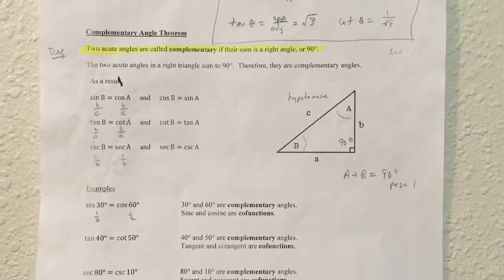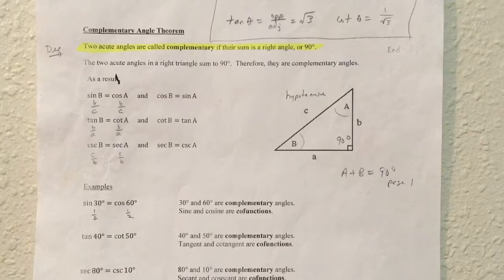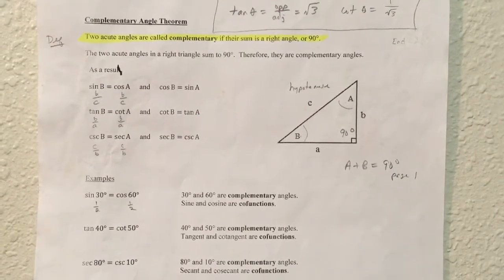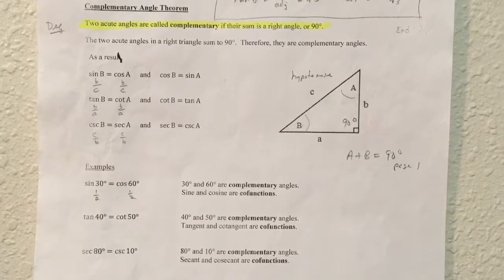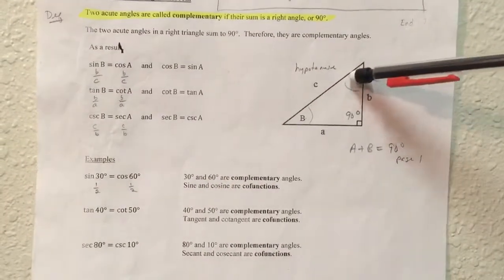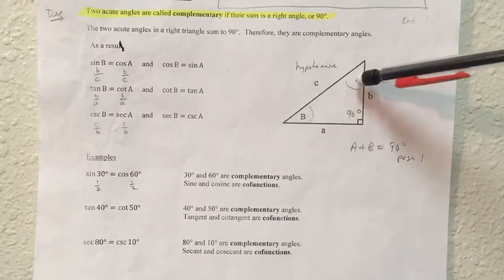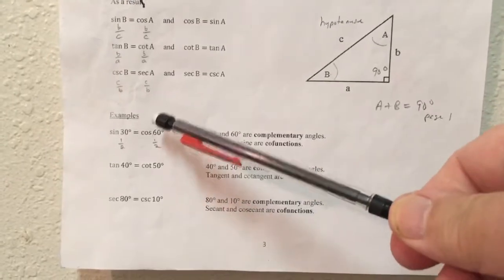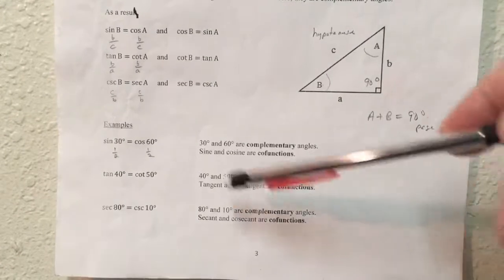Math 131 Section 4.1 Part 1 bottom page 3